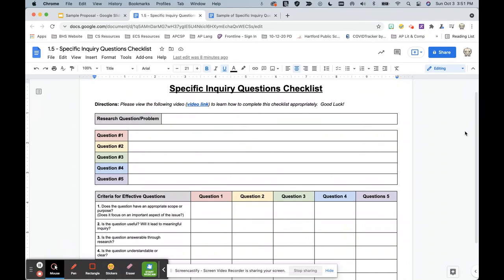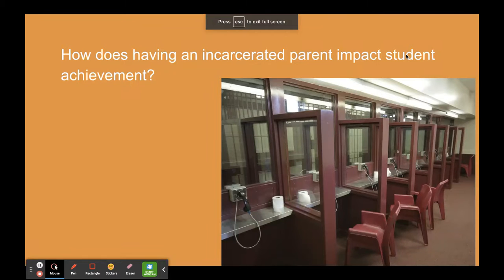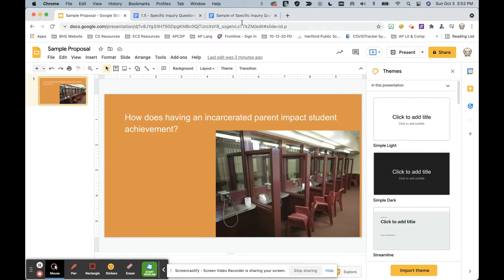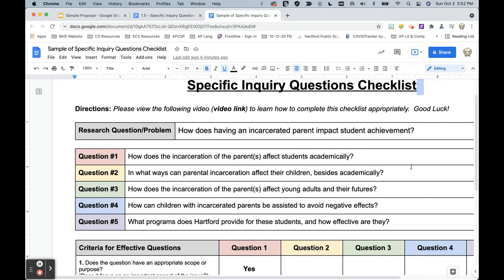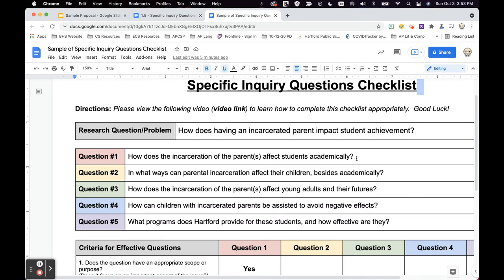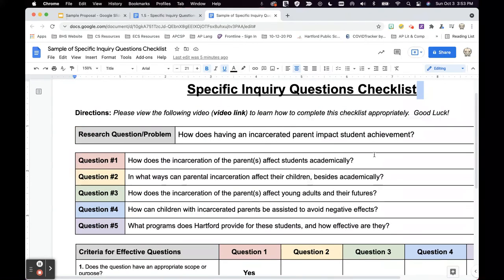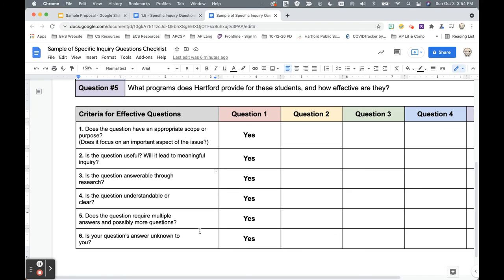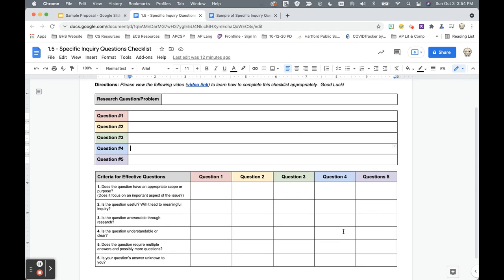Specific Inquiry Questions - How to Develop